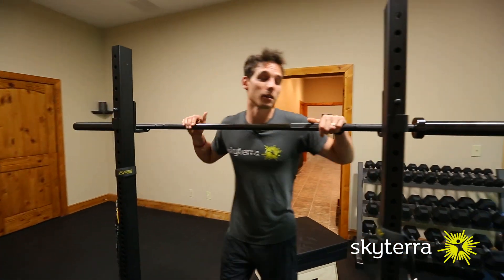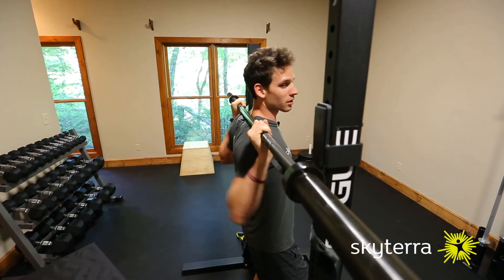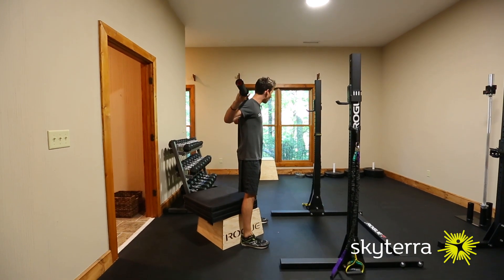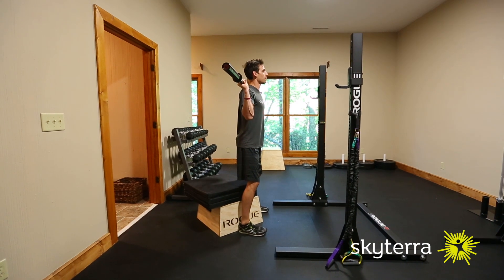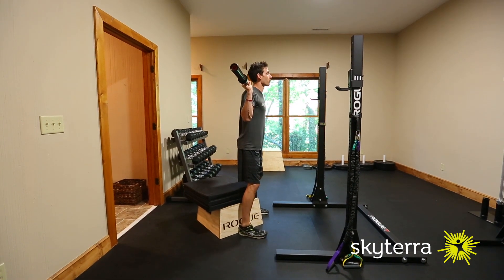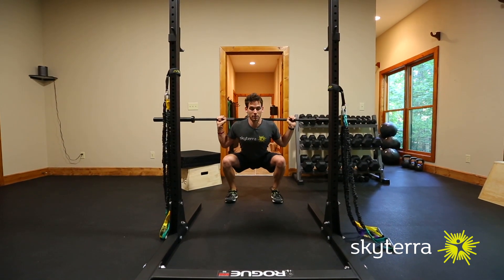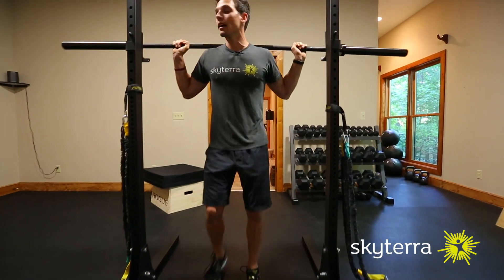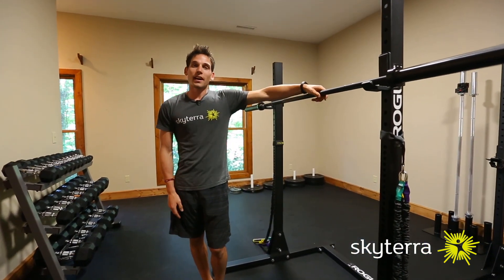Movement Library: The Barbell Back Squat || Skyterra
Squats are some of the most effective strength moves you can perform. Your ability to squat down and stand up with weight not only strengthens your core, glutes, hamstrings, and quads, but also has real-world practicality as a functional movement.

Equipment needed: Rack, barbell, optional box

for more ways to jumpstart change, build new habits and improve your health. You deserve to feel better.